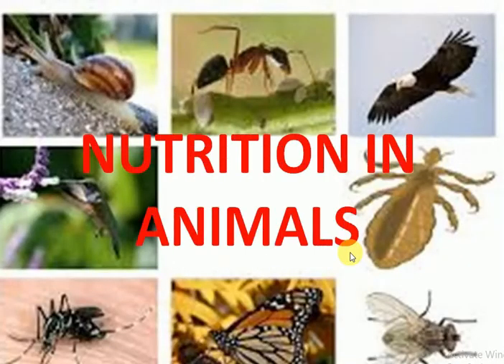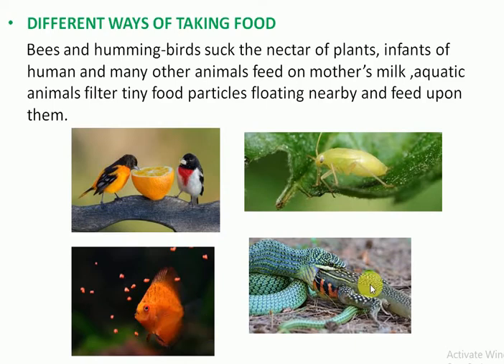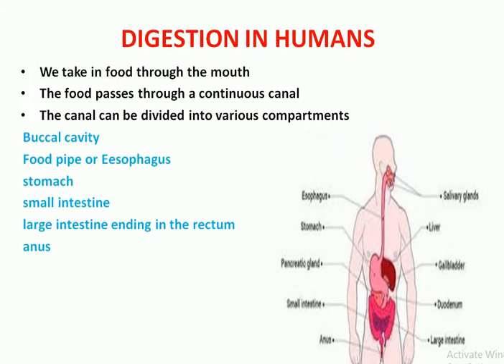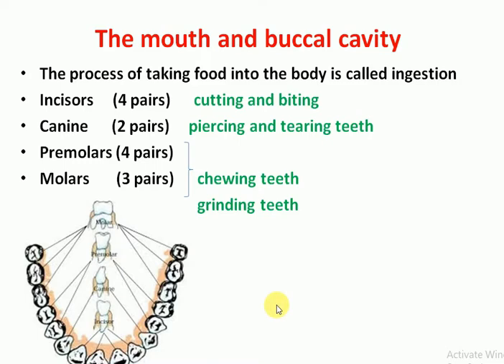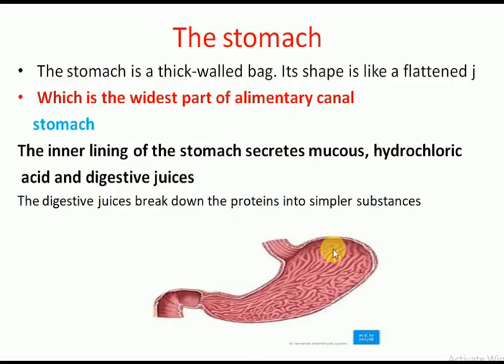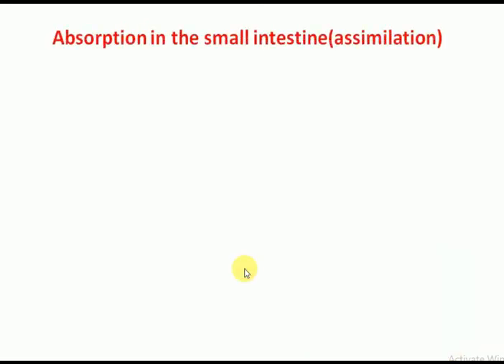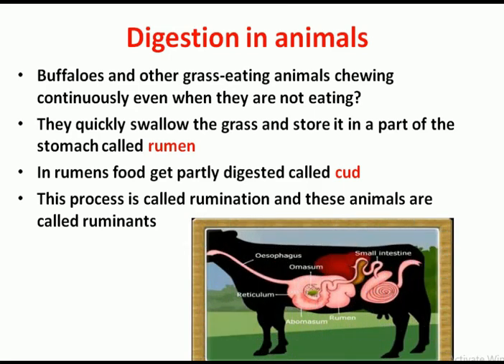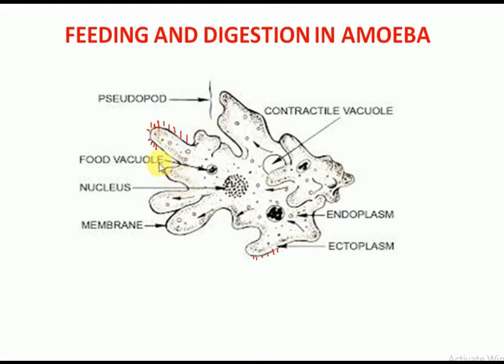NUTRITION IN ANIMALS NCERT SCIENCE CLSS 7 CHAPTER 2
how nutrition takes place in animals and humans
how digestion takes place?